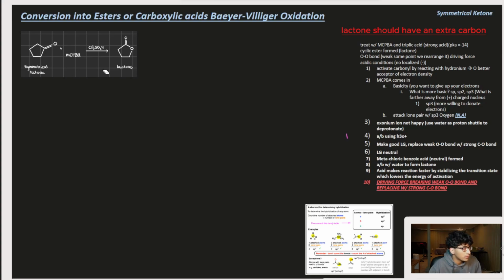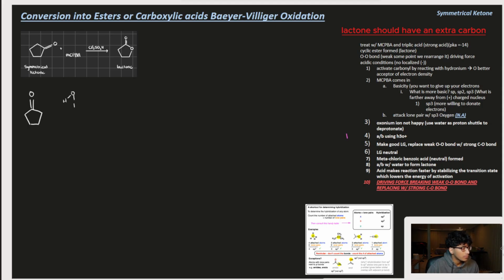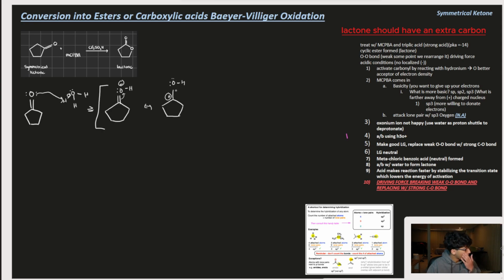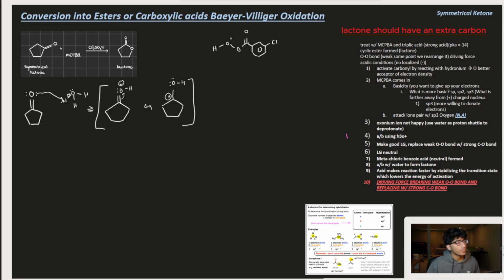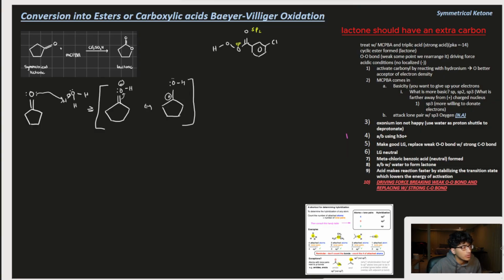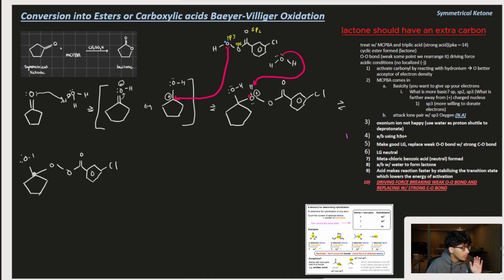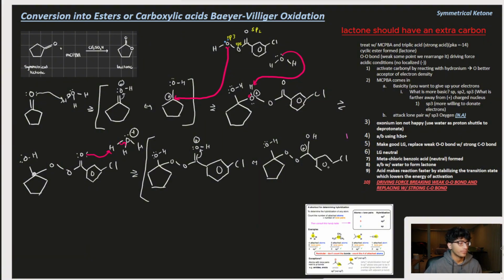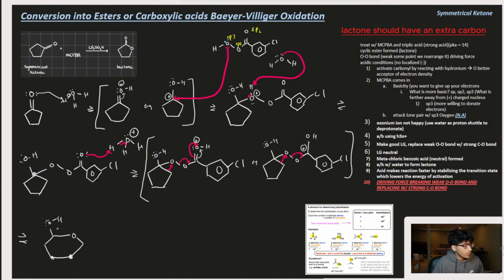Conversion into Esters (Baeyer-Villager Oxidation)